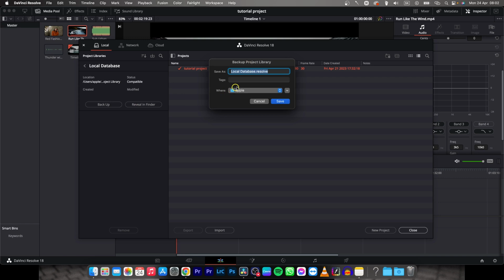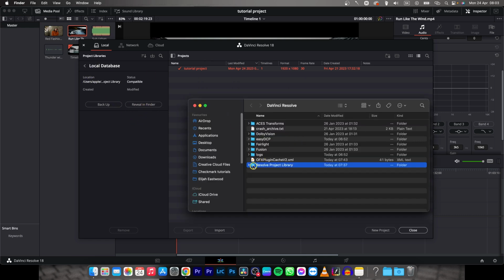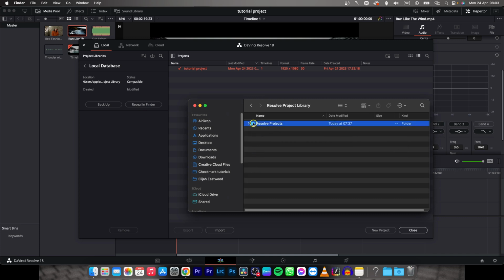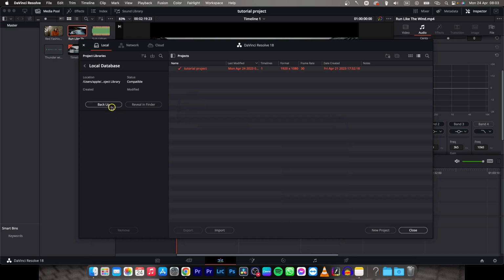How To Backup Project Library in Davinci Resolve | Don't Risk Losing Work | Davinci Resolve Tutorial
In this tutorial, you'll learn how to backup your project library in Davinci Resolve, so you never have to worry about losing your work due to a computer crash or other mishaps. We'll walk you through the process of creating a backup file, where to save it, and how to restore it in case of emergencies.

How To Protect Your Work: Backup Your Project Library in Davinci Resolve
Never Lose Your Work Again: How To Backup Your Project Library in Davinci Resolve
Safeguard Your Projects: How To Create a Backup of Your Davinci Resolve Project Library
How To Backup Your Davinci Resolve Projects and Keep Your Work Safe
Davinci Resolve Tutorial: Creating a Backup of Your Project Library
Don't Risk Losing Your Work: How To Backup Your Davinci Resolve Projects
How To Save Your Work From Disaster: Backup Your Project Library in Davinci Resolve
Step-by-Step Guide: How To Backup Your Davinci Resolve Project Library
Davinci Resolve 101: How To Backup Your Project Library
Easy Davinci Resolve Tutorial: How To Backup Your Project Library in Minutes